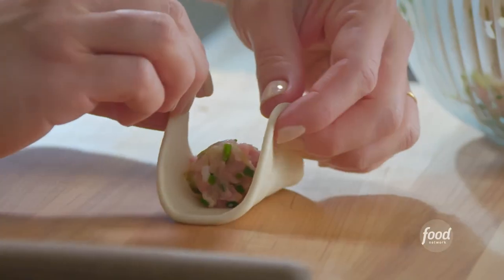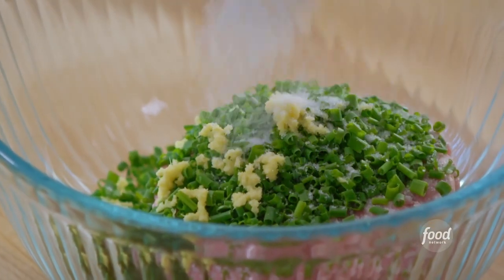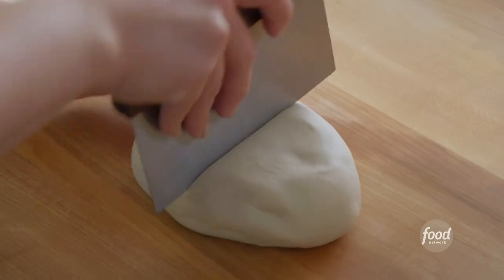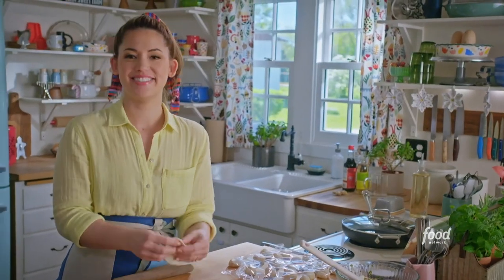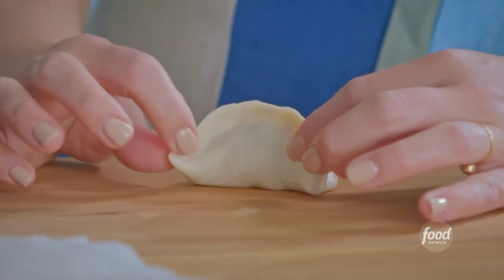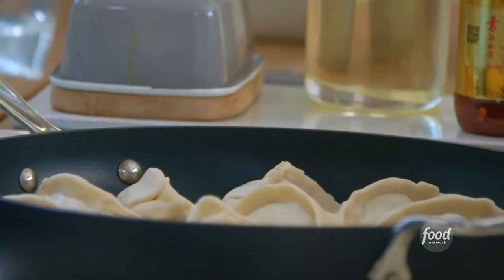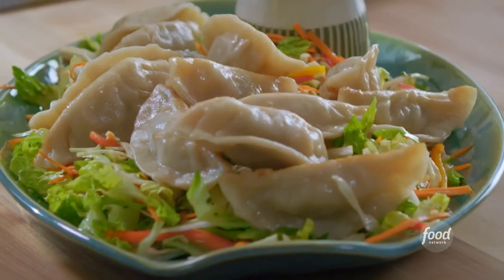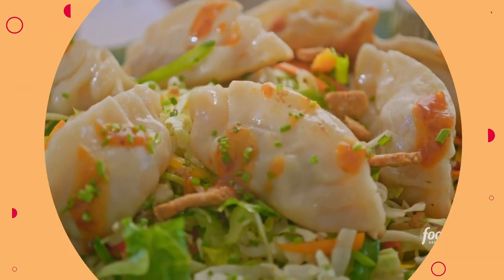Molly Yeh's Potluck Potsticker Salad | Girl Meets Farm | Food Network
Molly makes plump, juicy potstickers with ground pork to layer over a bed of crispy veggies!